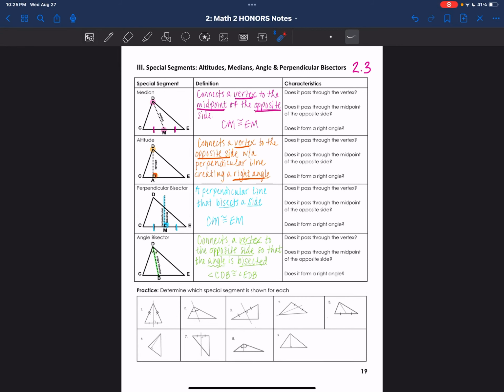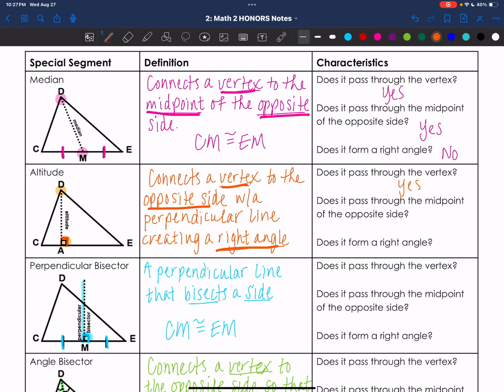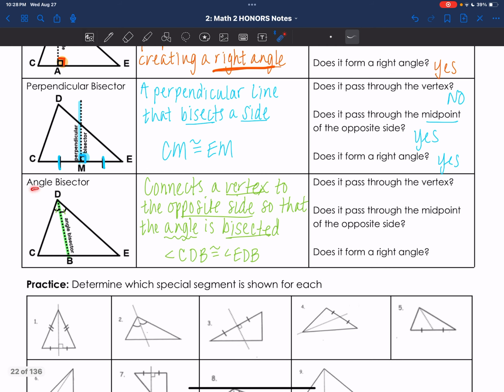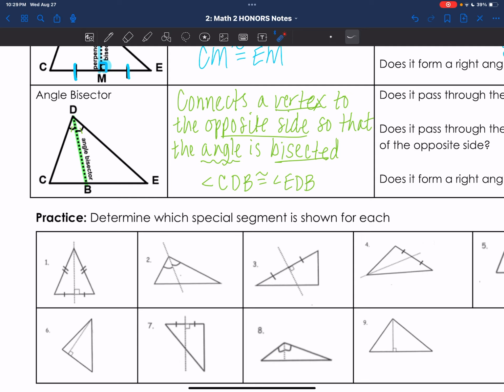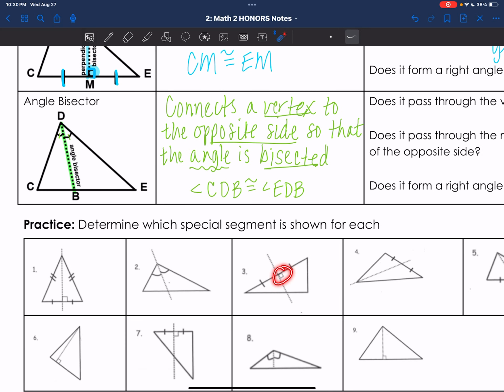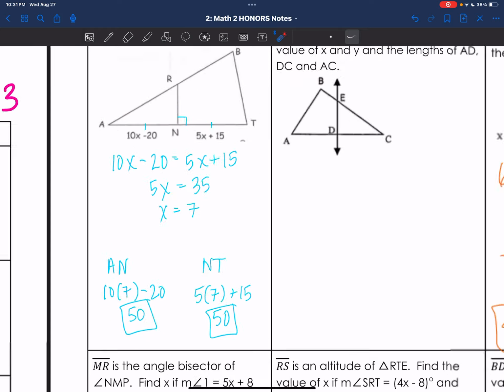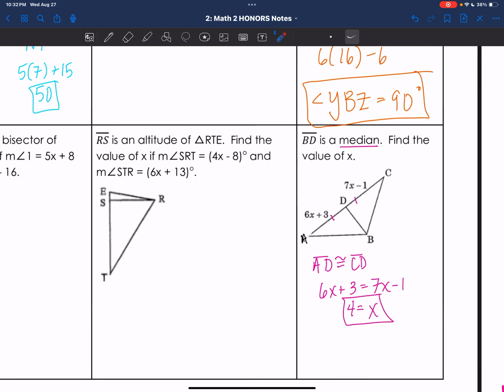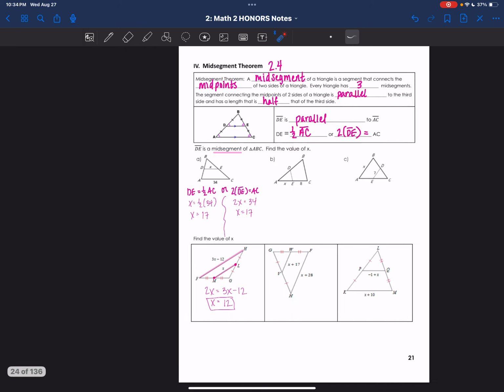M2H 2.3: Special Segments